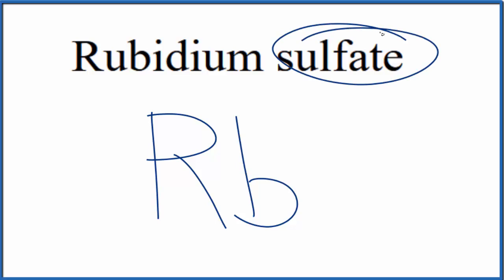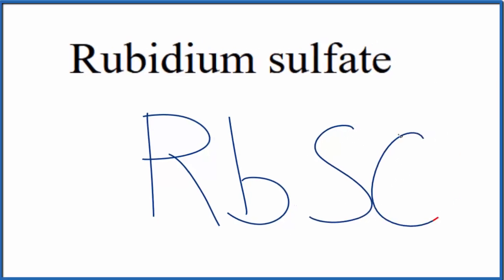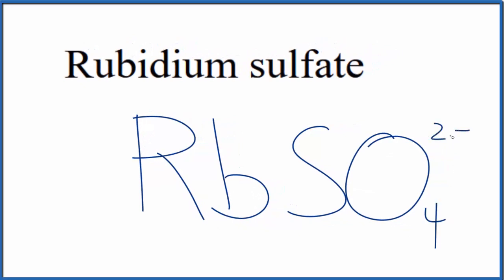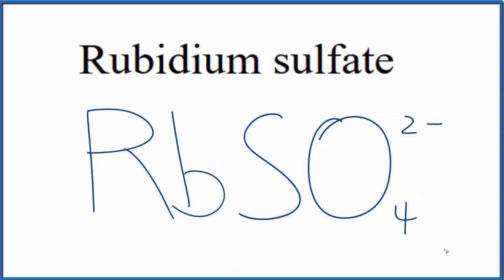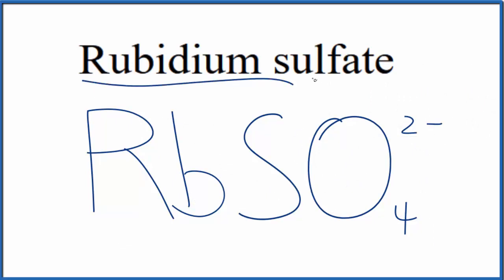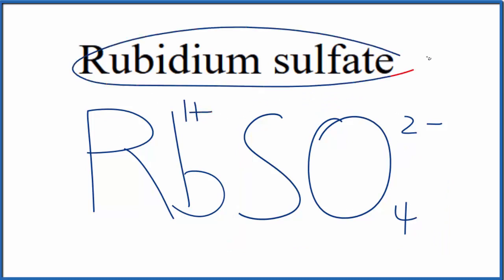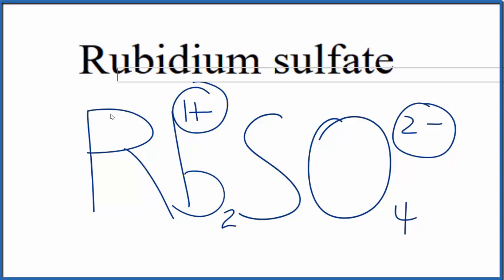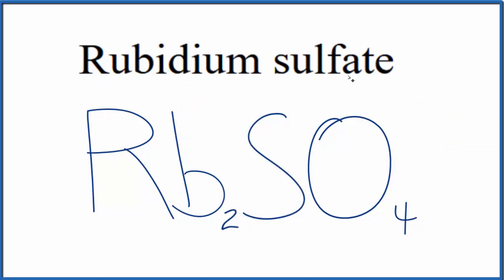How to Write the Formula for Rubidium sulfate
In this video we'll write the correct formula for Rubidium sulfate (Rb2SO4).

To write the formula for Rubidium sulfate we’ll use the Periodic Table, a Common Ion Table, and follow some simple rules.

Because Rubidium sulfate has a polyatomic ion (the group of non-metals after the metal) we'll need to use a table of names for common polyatomic ions, in addition to the Periodic Table.

Keys for Writing Formulas for Ternary Ionic Compounds:
1. Write the element symbol for the metal and its charge using Periodic Table.
2. Find the name and charge of the polyatomic ion on the Common Ion Table
3. See if the charges are balanced (if they are you're done!)
4. Add subscripts (if necessary) so the charge for the entire compound is zero.
5. Use the crisscross method to check your work.

For a complete tutorial on naming and formula writing for compounds, like Rubidium sulfate and more, visit: